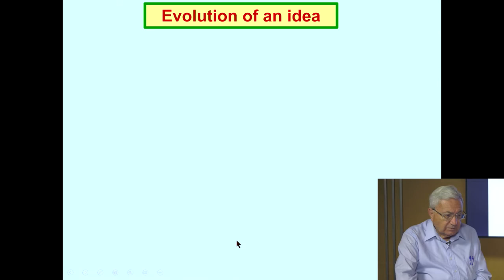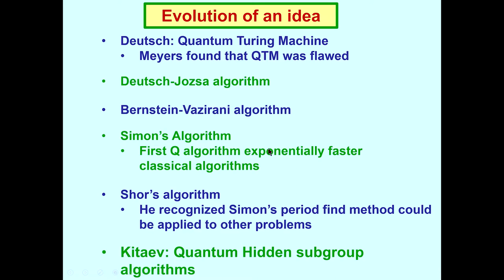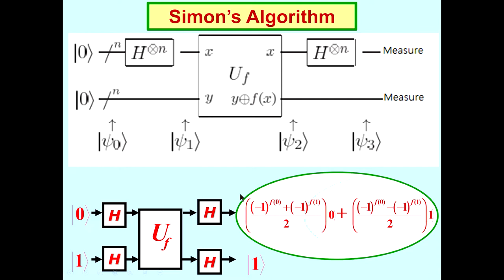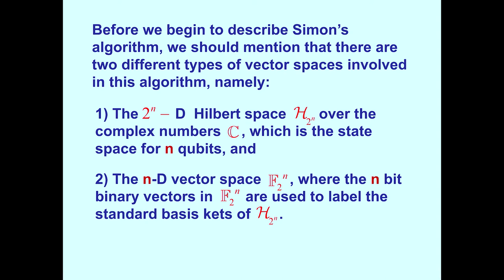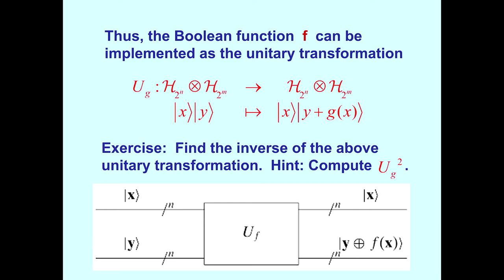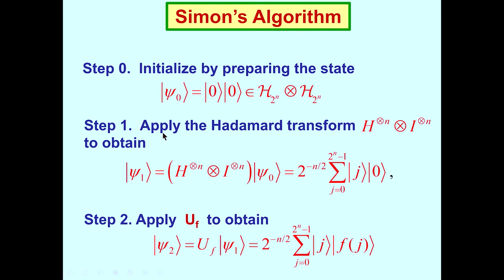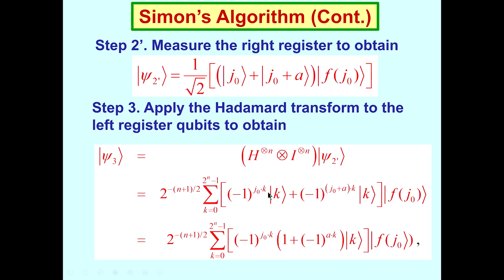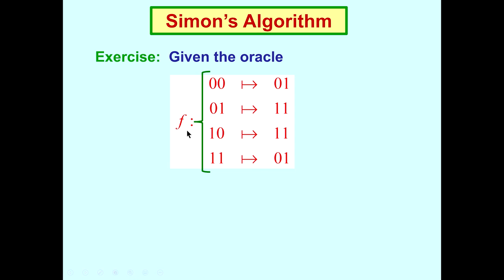4 Simon’s Algorithm (Sam Lomonaco)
These six videos are the cornerstone of a two-week unit we developed introducing quantum algorithms
in the required UMBC core graduate course CMSC-641 Design and Analysis of Algorithms. Using the
flipped classroom, students watch the videos before coming to class prepared to engage actively
programming the QUIRK quantum circuit simulator and the IBM Q quantum computer using the Qiskit
software development kit. We piloted the unit at UMBC in spring 2020, spring 2021, and fall 2021.
Whereas there exist full courses in quantum computation or quantum algorithms, our innovation is to
develop a two-week unit focused sharply on quantum algorithms targeted at computer science graduate
students. The unit highlights three quantum algorithms: Deutsch-Jozsa, Simon, and Shor. To keep the
unit manageable within 15 hours of work per week per student, the unit focuses sharply on background
sufficient to understand the fundamentals of these three algorithms.
Quantum algorithms running on quantum computers offer the potential to solve complex problems with
dramatically reduced execution time and energy consumption. For example, Shor&#39;s quantum algorithm
for factoring integers runs in polynomial time, faster than any known algorithm for classical computers.
Shor’s algorithm offers future potential to break the widely-used RSA cryptosystem. Whereas classical
computers use discrete 1&#39;s and 0&#39;s to perform calculations, quantum computers use Q-bits, which
involve complex numbers and can simultaneously be 0 or 1. Based on quantum physics, quantum
computers operate in a strange universe that includes the curious and potentially useful effects of
superposition and entanglement. In pursuit of transformative potential advantages, government and
private industry are investing significantly in quantum computer technologies. All computer science
students need to know about these vital emerging technologies.